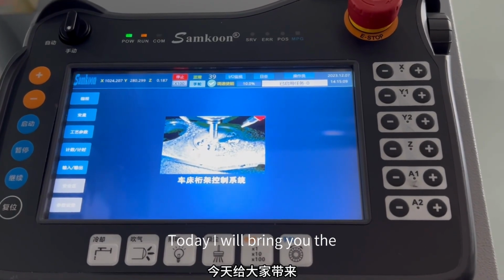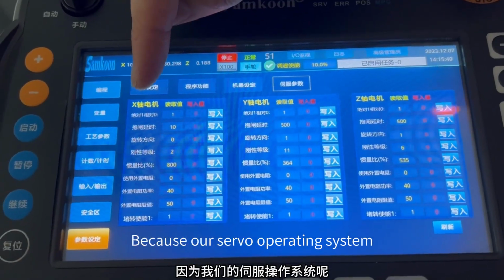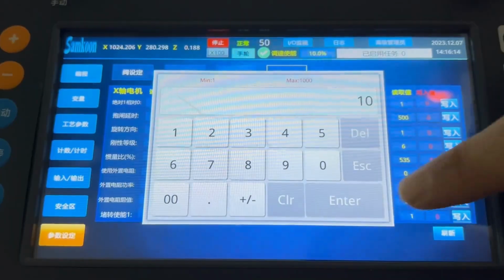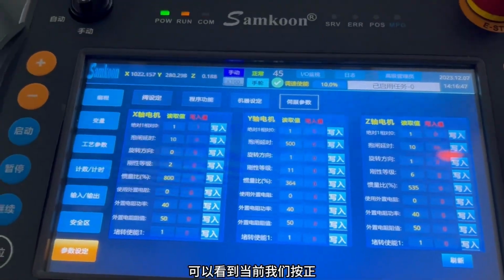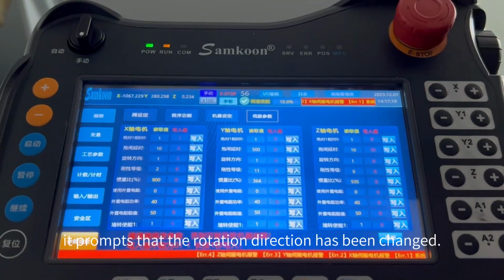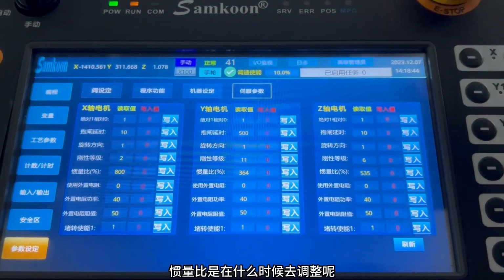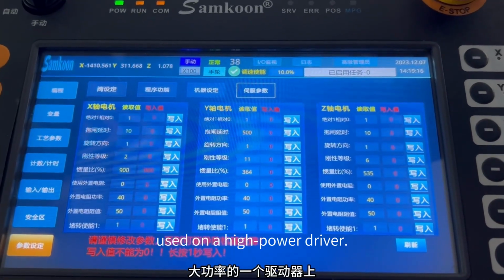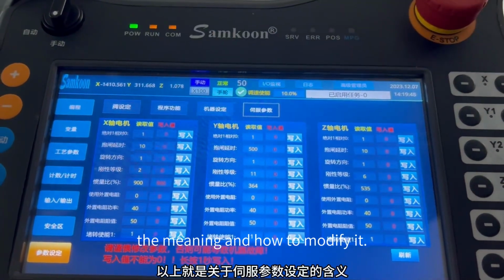TengyueCNC's channel | Gantry Robotic Arm – Smakoon Control System -Section 3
Section 3: Setting and Explanation of Servo Drive Parameters

This video is sourced from the official Smakoon system. It is republished with authorization for the learning and reference of our customers who have purchased gantry robotic arms.